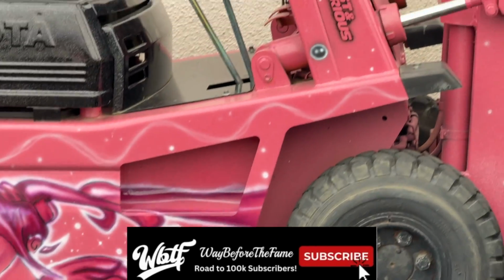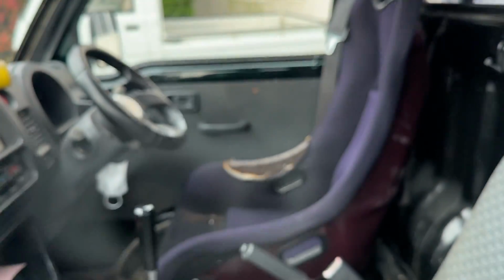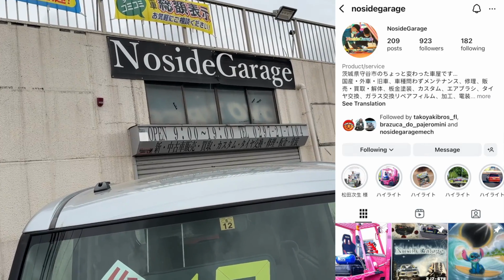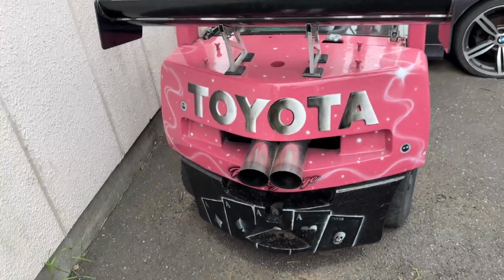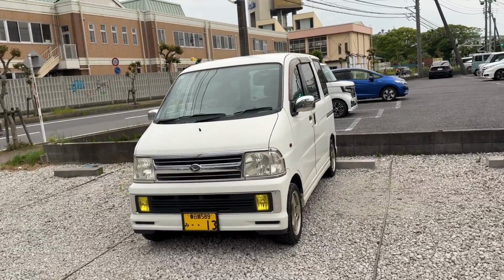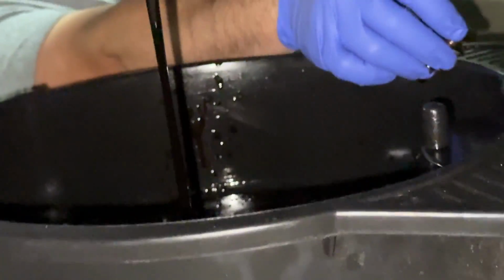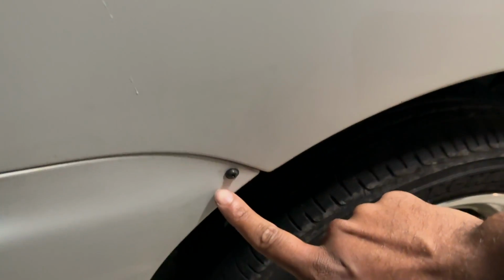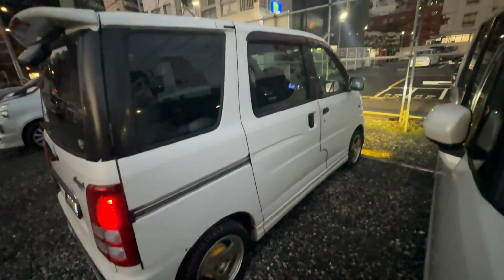I Found The Coolest Car Shop In JAPAN!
Deposit has been placed and the atrai is about to get pimped out in June!! They even said I could bring a kei truck and get the Bow Wow HULK job done for about 400k Yen including paint job and airbrush!

0:00 - 0:57 Intro
0:57 - 1:18 No Side Garage
1:18 - 3:44 Anime Daihatsu Mira Gino & HULK Kei Truck
3:44 - 4:41 Alto & Mira Walkthrough
4:41 - 5:46 SUPRA GINO IS FIRE
5:46 - 6:16 MAJOR UPDATE!
6:16 - 7:53 ATRAI ANIME PAINT JOB IN THE WORKS
7:53 - 8:35 Brookstnd Burger
8:35 - 9:56 WBTF Garage 2026 outlook
9:56 - 10:18 W Burger
10:18 - 11:20 Mechanic Shop
11:20 - 14:20 Oil Change, Belts & Power Steering Line
14:20 - WERE BACK BABY!!